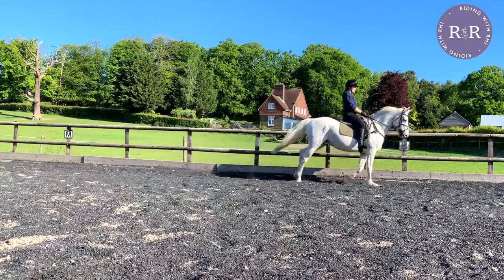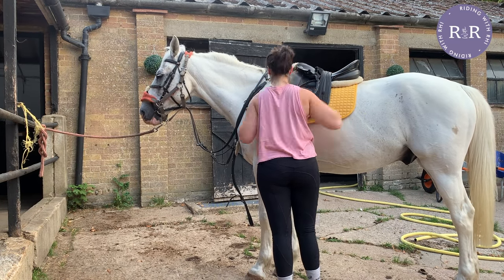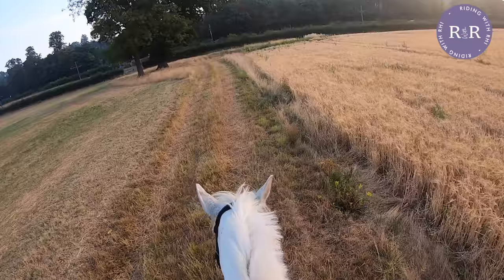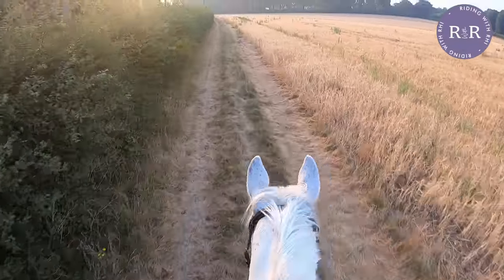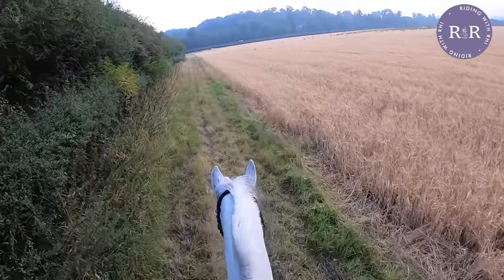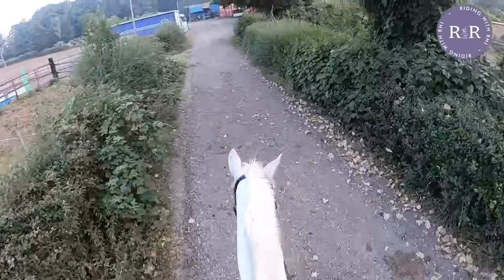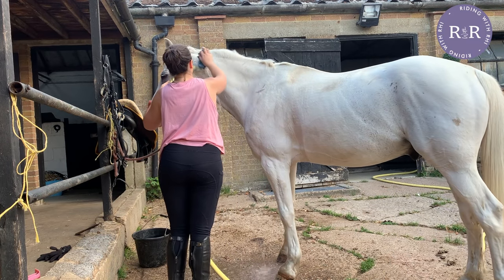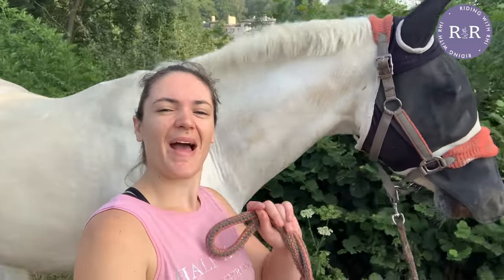Looking After Horses In Hot Weather | GRWM and Trail Ride at 7AM | Riding With Rhi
The UK has experienced a crazy heatwave for the past week! Come hacking with Ted and I at 7am and learn how I keep him cool in the high temperatures.

I am so proud to represent a brand that:
🌟 is female founded
🌟 is based in the UK
🌟 uses fairtrade factories
🌟 used organic cotton in the majority of their collection
🌟 cares for the environment with their plastic-free packaging

My favourite in their collection is the Hamilton Tank. I have it in all four colours, it's super soft and flattering and perfect for the hot weather riding we've had in the UK lately.

I'm also delighted to be a Brand Ambassador for the Pivo Pod, a device which holds your phone and tracks you around the arena, allowing you to film your riding if you ride alone.

Explore the Pivo Pod (the tool I use to film my horse riding videos)

Looking After Horses In Hot Weather | GRWM and Ride at 7AM | Riding With Rhi. We haven't done a get ready with me in a while so join Ted as we tack up and trail ride at 7am!